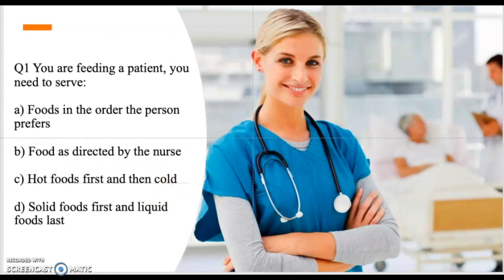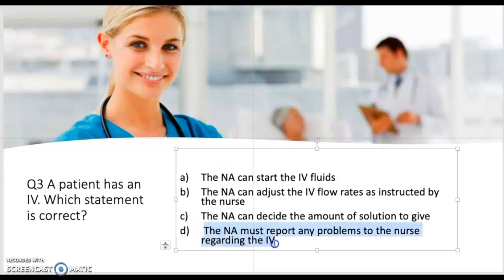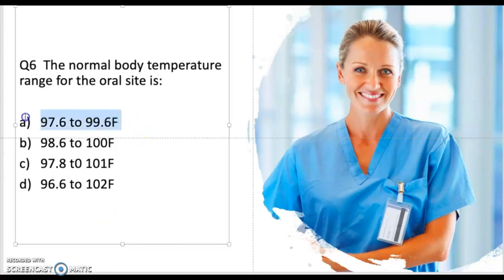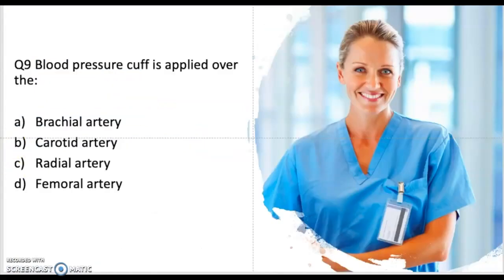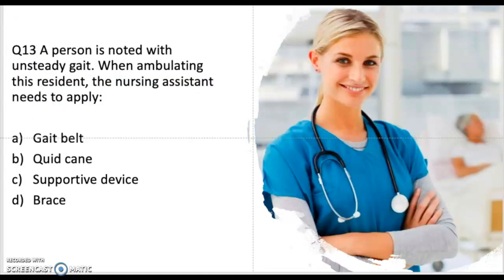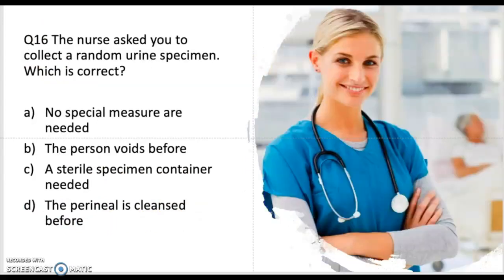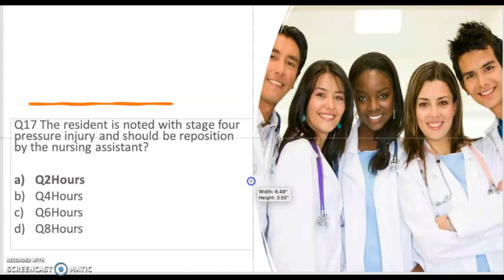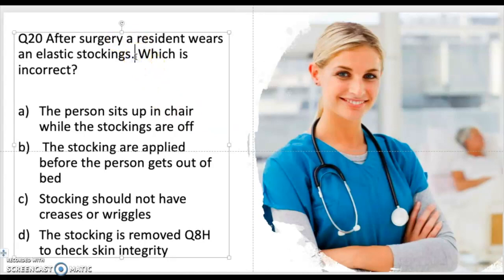CNA Prometric Practice Test 2024 (20 Questions with Explained Answers)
CNA Practice Test 2024 (20 Questions with Explained Answers)
This video is design to help CNA students pass their exam. The CNA exam is separated into two sections: written examination AND clinical skills test. The written portion uses a multiple-choice format to test your knowledge of nursing concepts. You have 90 minutes to complete 60 questions. The clinical skills test requires you to perform nursing tasks in front of an evaluator.

To sucessfully pass the CNA course you need to purchase the textbook below:

To purchase a CNA book at a discount price click this

Purchase CNA Review Test at a discount price by clicking this

Purchase the CNA textbook by clicking this link for a discount prize

Please click the link to purches cheap nurses uniforms

Please click the link to purches at a discounted price nurses shoes

Please click the link below to purches nurses stethoscope

Manually blood pressure machine
Please click the link below to purches at a discounted price Blood Pressure Machine

Touchless Forehead Thermometer for Adults, Kids and Babies, Digital Infrared Medical

Non-Contact Thermometer with Fever Indicator, 1s Instant Accurate Reading